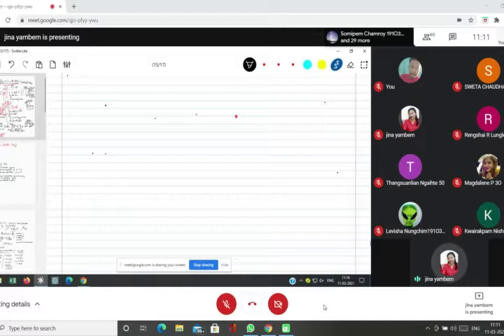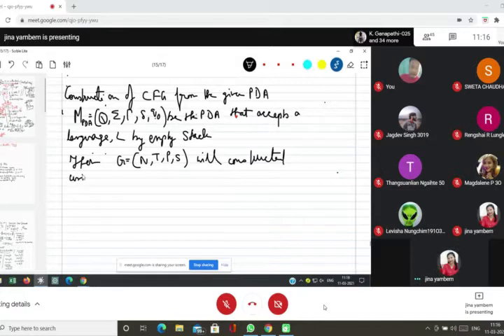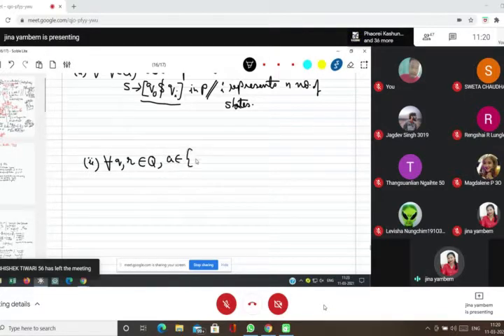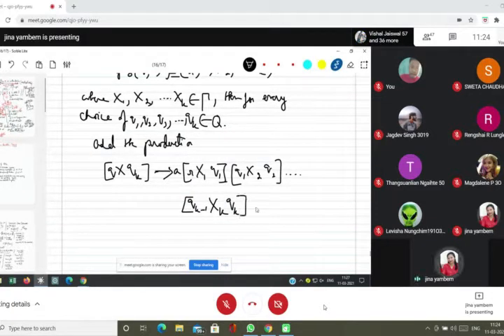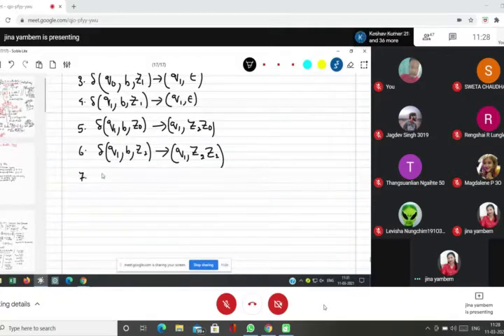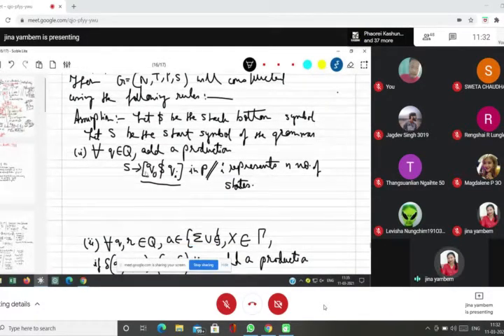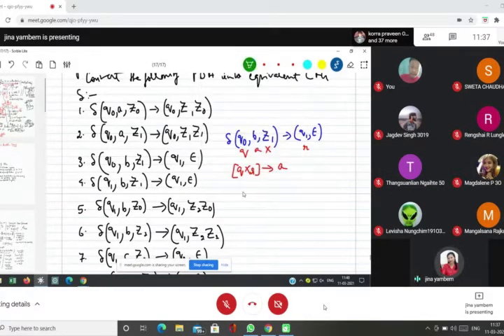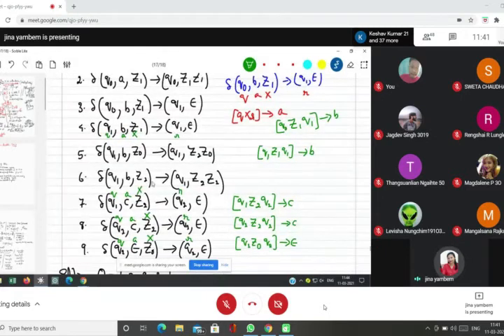FLAT Day 22